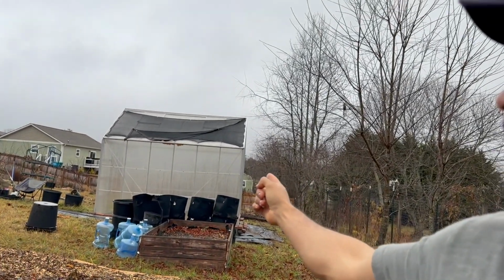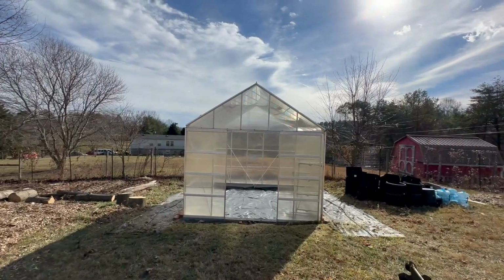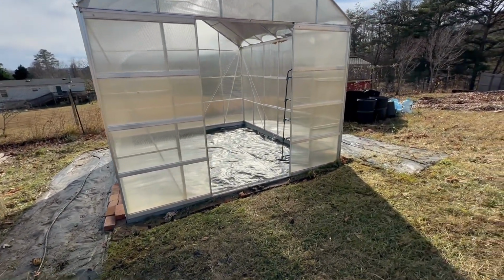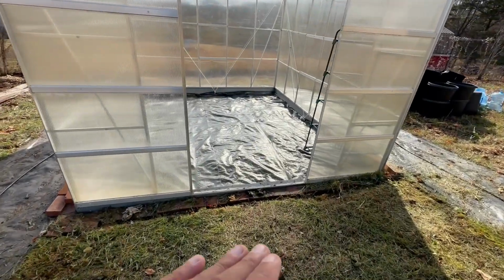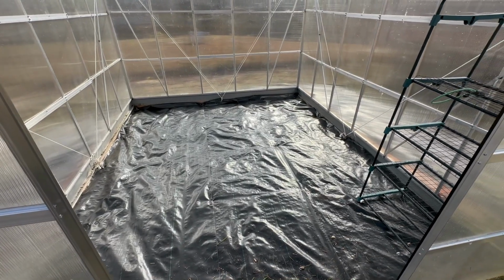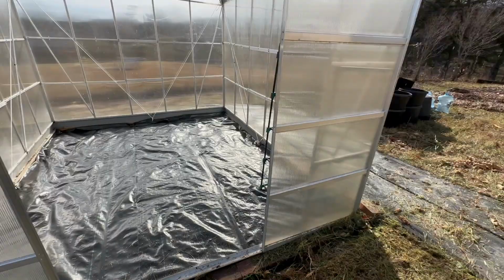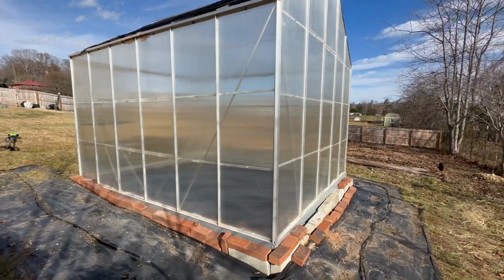Cleaning up the greenhouse - Timelapse transformation and Tour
The winter time is a great time for us to clean up the garden and show some love to the things we appreciate. Today I had some time to cleanup the greenhouse.